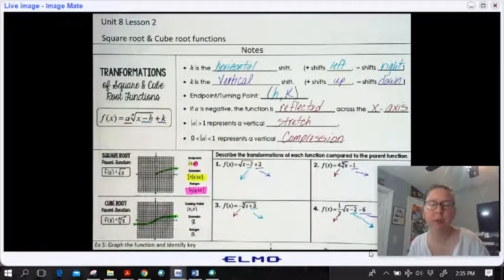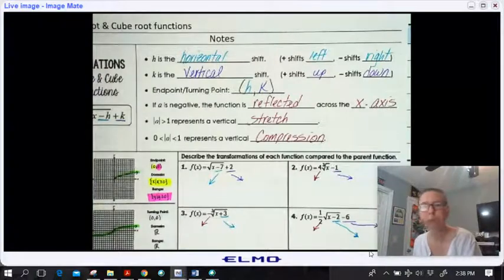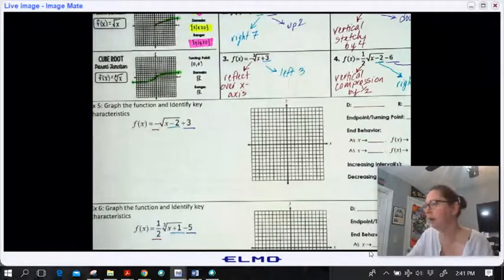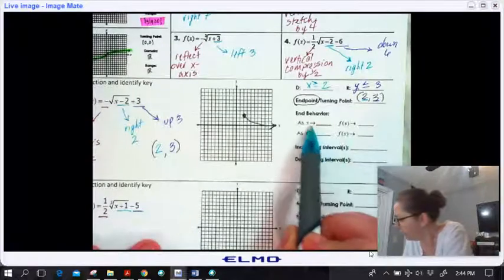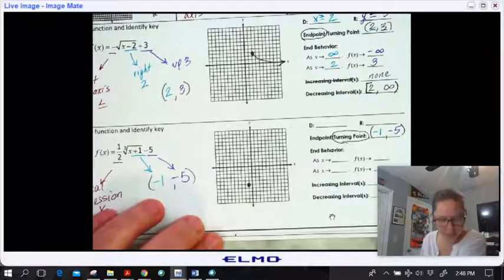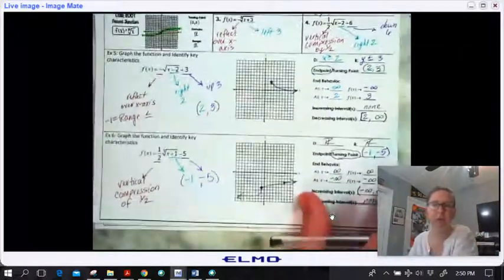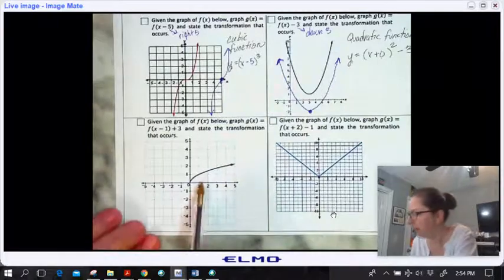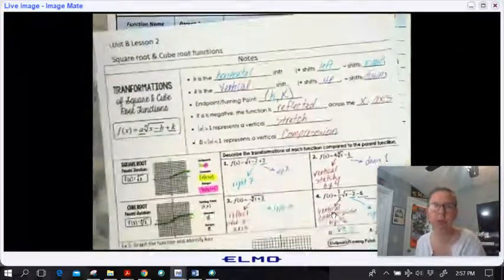Math 2 Unit 8 Lesson 2